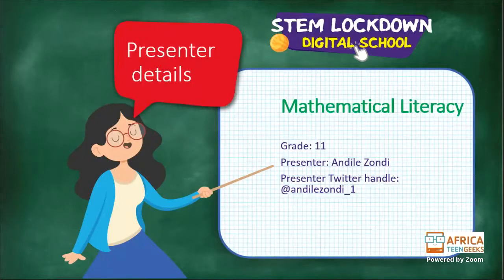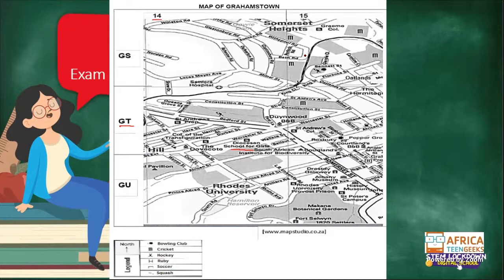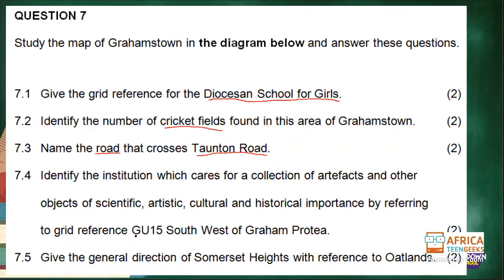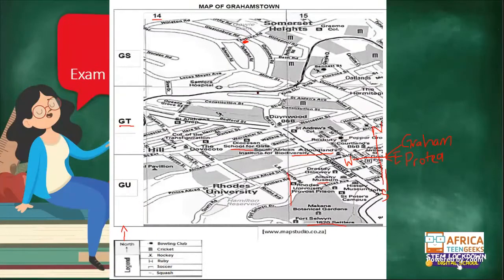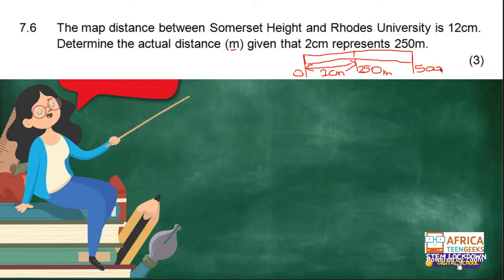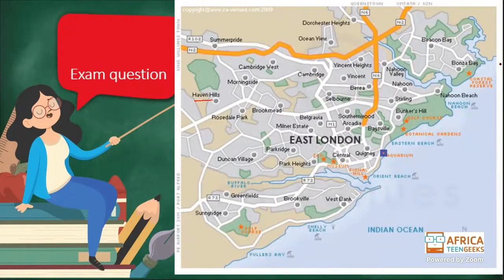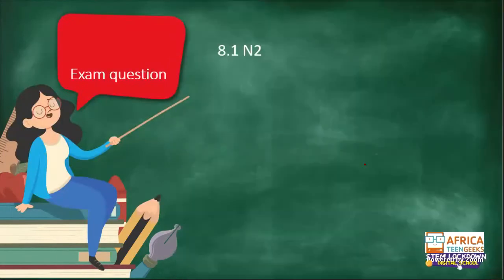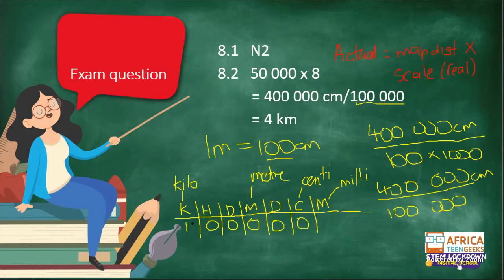Grade 11 Maths Lit 22 May 2020